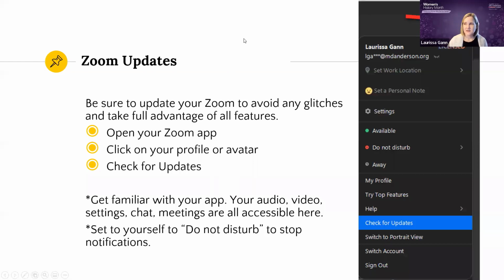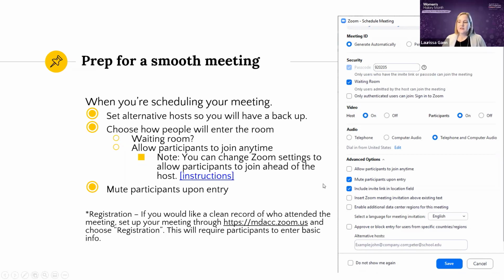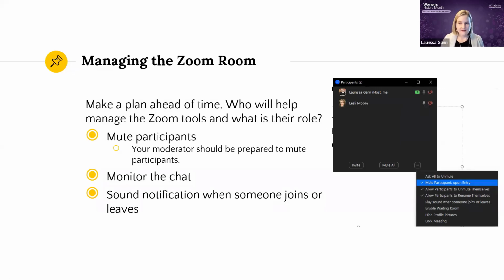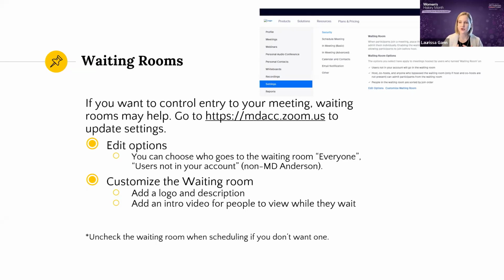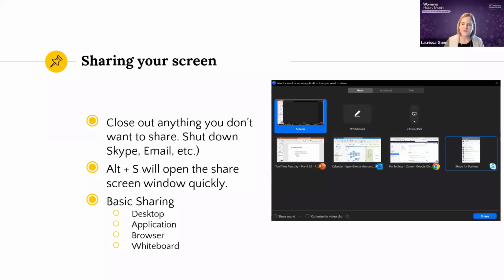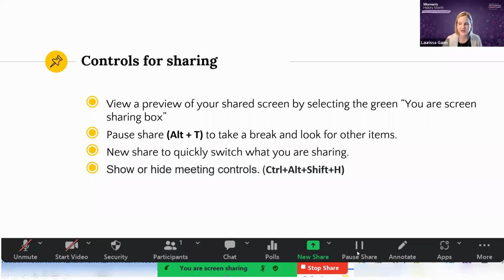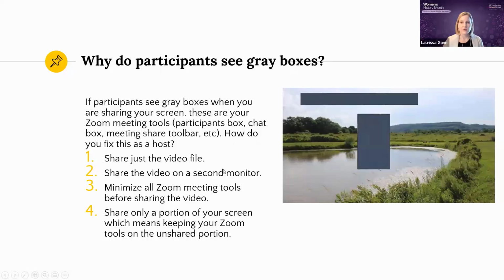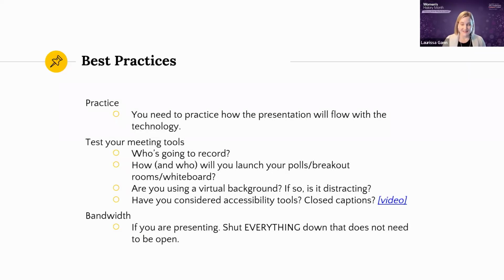Ep 68: Tips for Great Presentations in Zoom